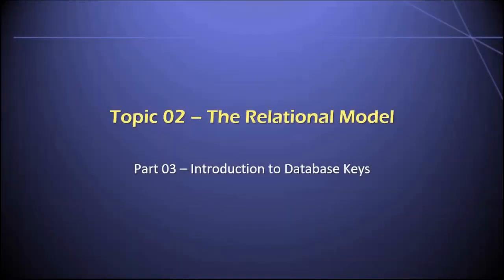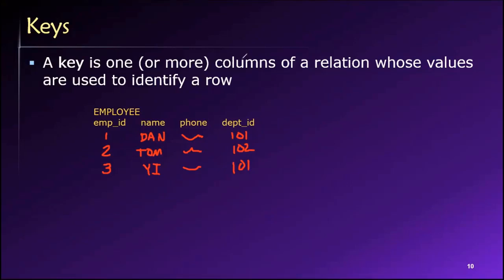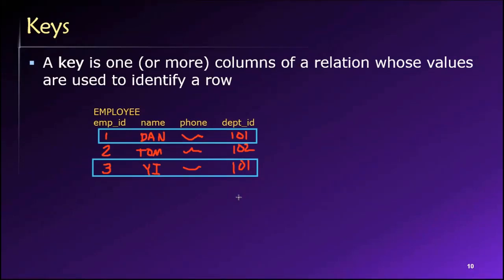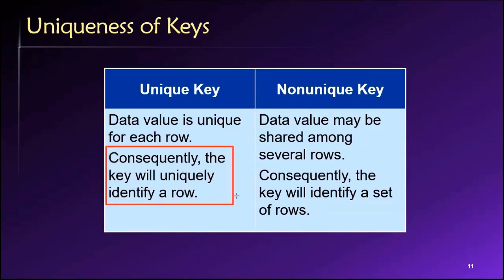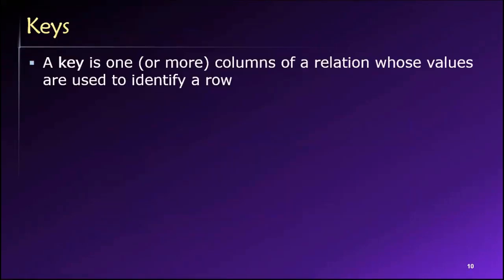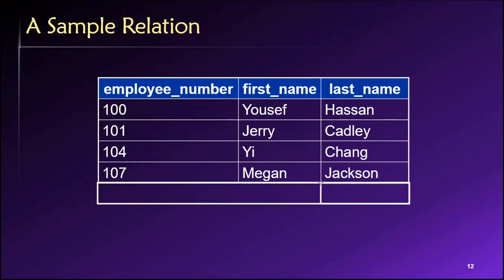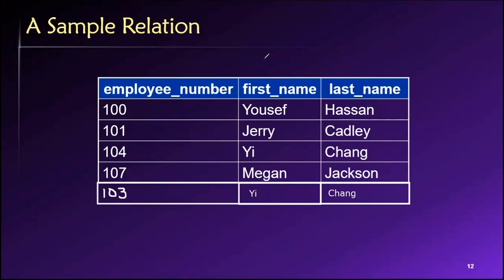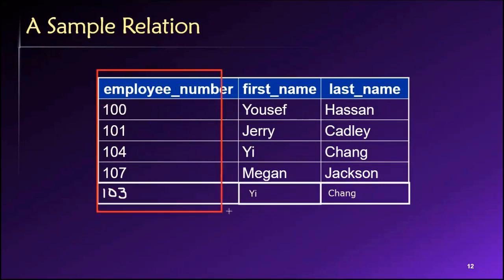Topic 02, Part 03 - Introduction to Database Keys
Dr. Soper provides an introduction to database keys. This video is Part 03 of Topic 02 in Dr. Soper's class on Database Design and Management.